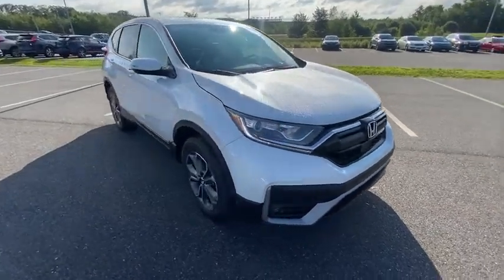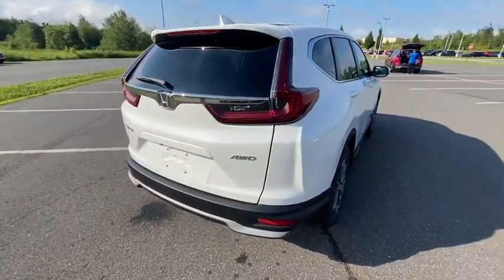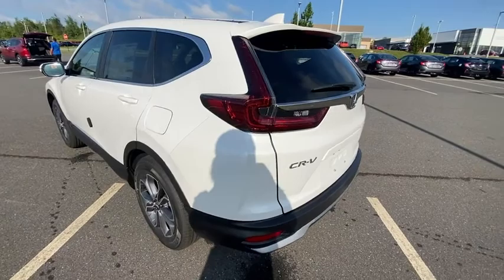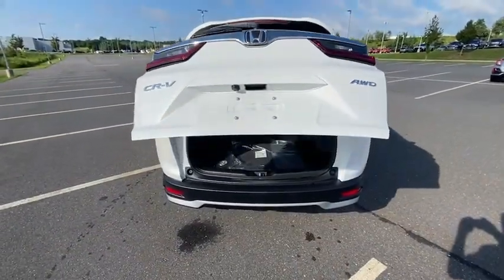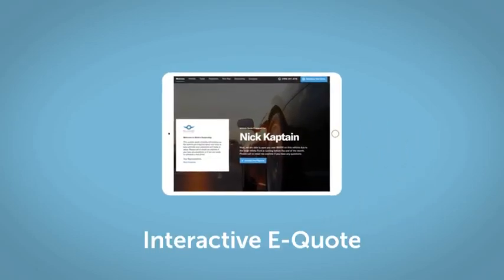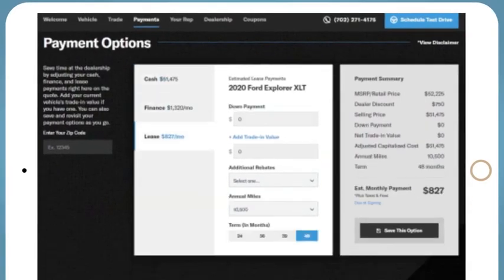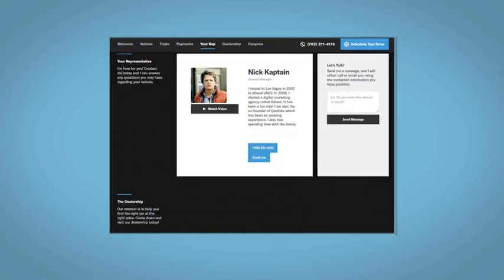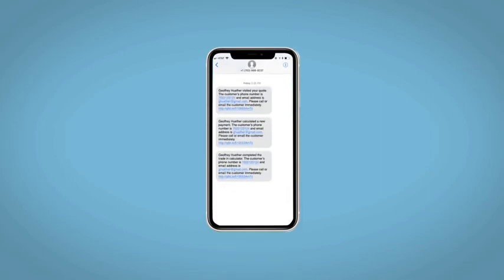2021 Honda CR-V Altoona, Bedford, Hollidaysburg, Tyrone, Huntingdon, PA J679431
PLATINUM WHITE PEARL New 2021 Honda CR-V available in Altoona, Pennsylvania at Altoona Honda. Servicing the Bedford, Hollidaysburg, Tyrone, Huntingdon, PA area.

Altoona Honda
201 Valley View Blvd